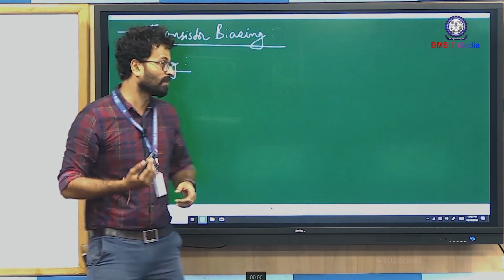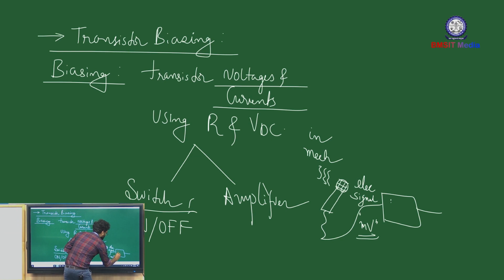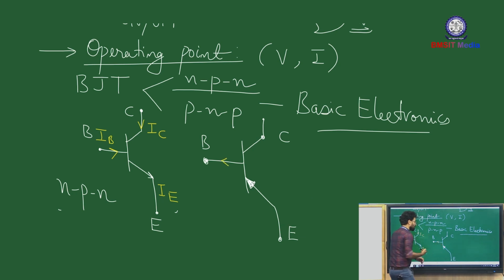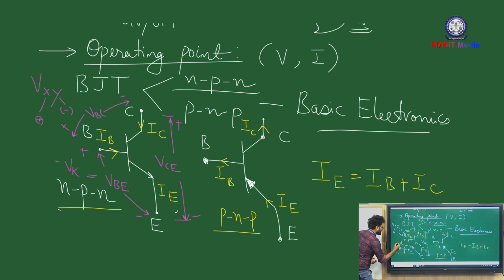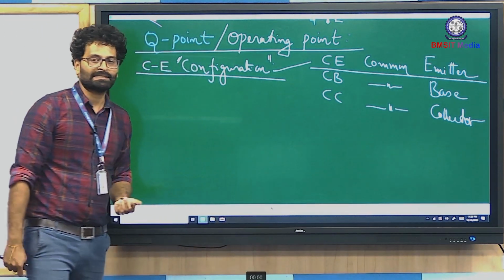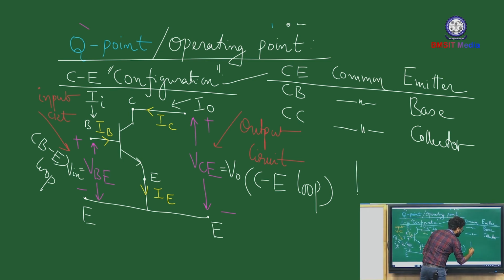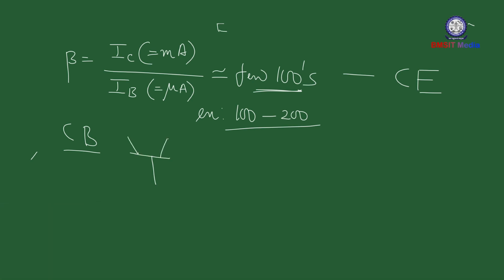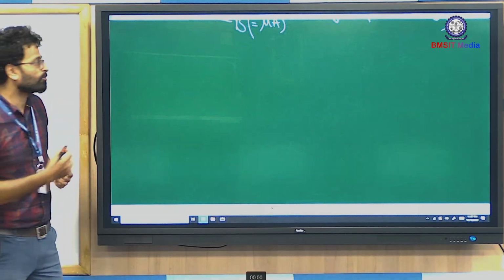EEE OZWIN ANALOG ELECTRONIC CIRCUITS 07